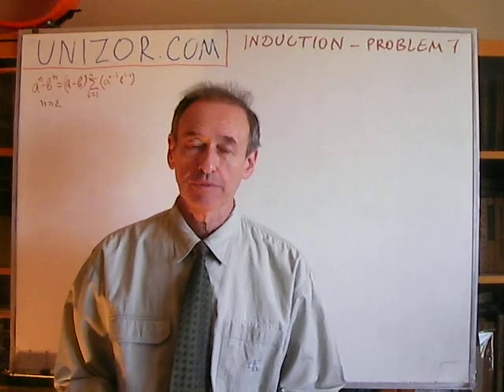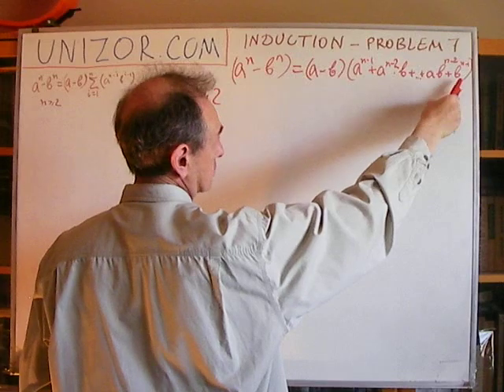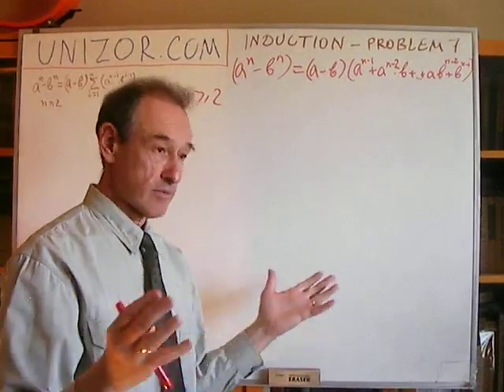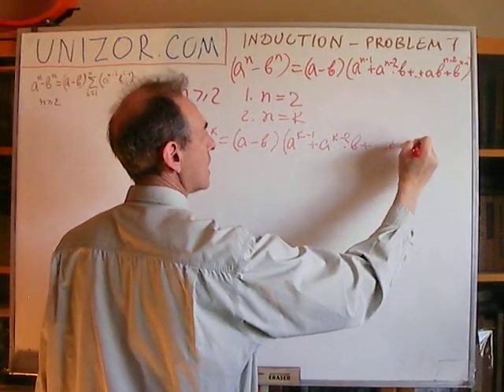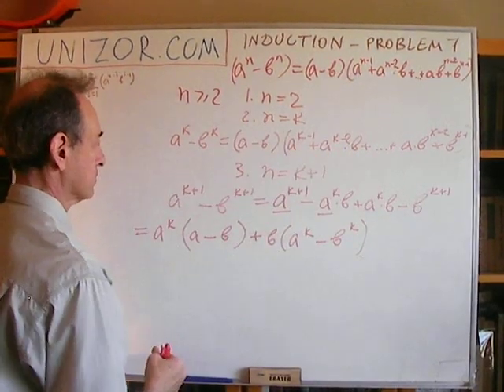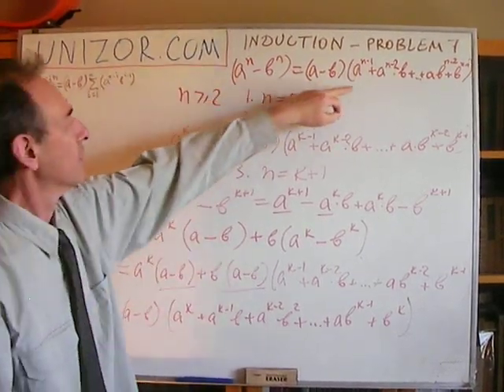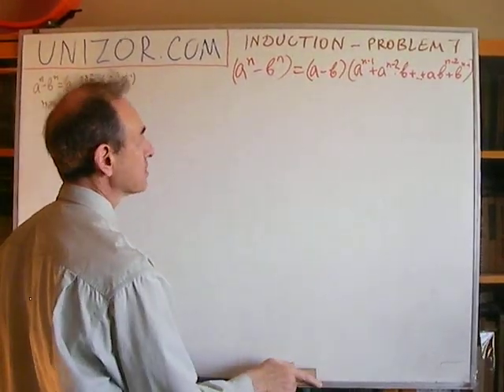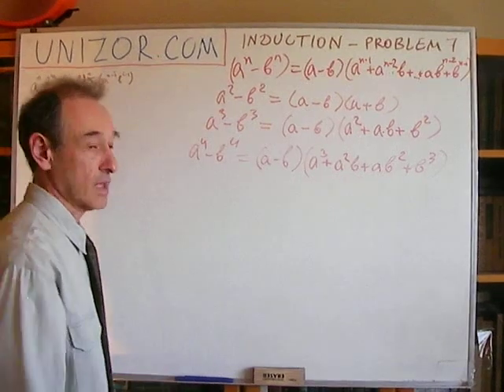Unizor - Math Concepts - Mathematical Induction - Problem 7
Prove using the method of mathematical induction that
a^n − b^n =
(a−b)·[a^(n-1) + a^(n-2)·b + a^(n-3)·b^2+...+a^2b^(n-3) + a·b^(n-2) + b^(n-1)]
Notice that that exponents of a are decreasing by one and exponents of b are increasing by one while the sum of these exponents is always equal to n−1.

In a more formal way, using a summation symbol Σ, it looks like this
a^n − b^n = (a−b) · Σi∈{1,n}[a^(n-i)·b^(i-1)]
(summation by i from 1 to n).